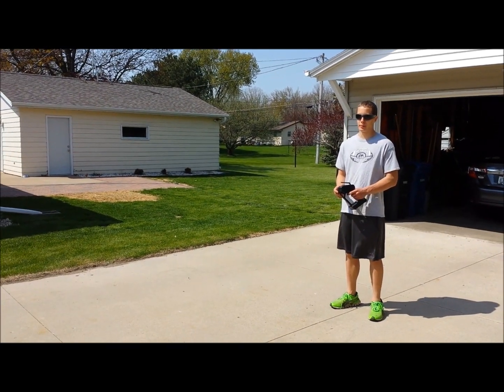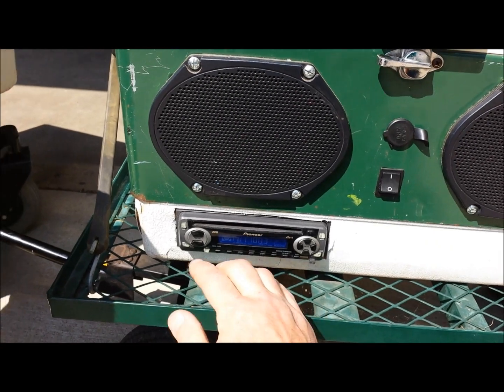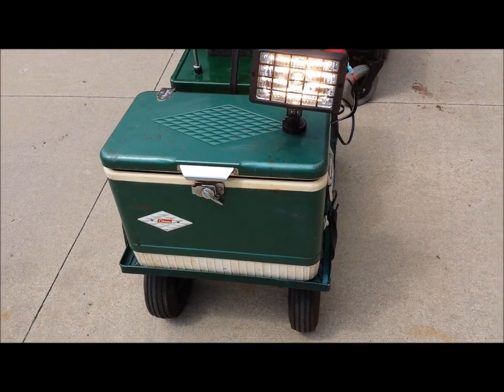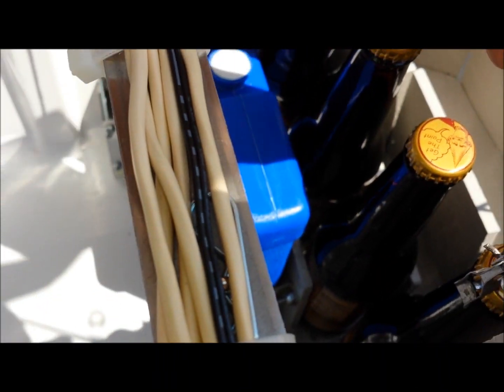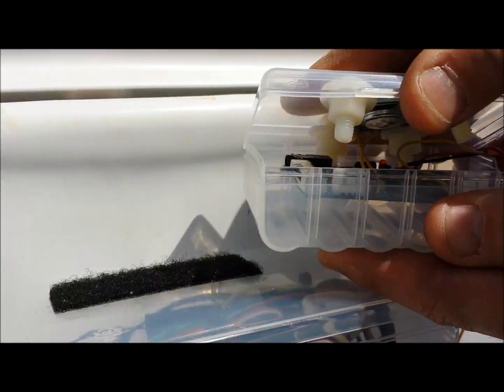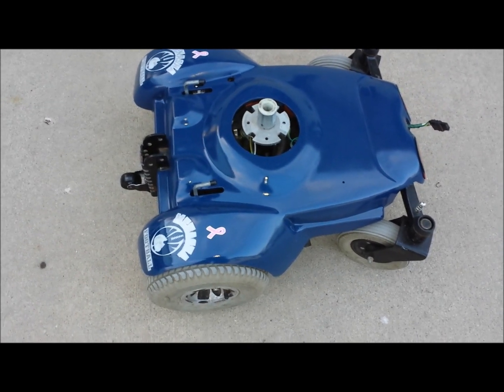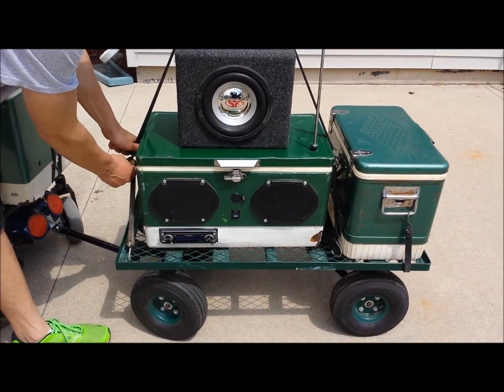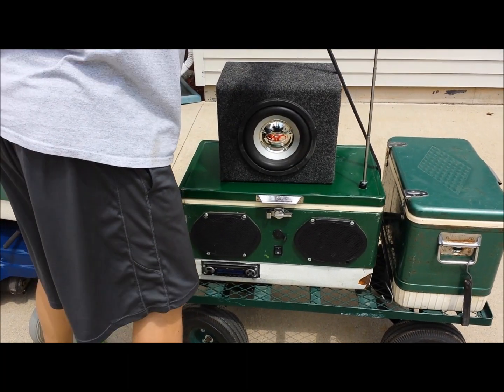The Colebot - A Remote Control, Arduino Controlled, Robot Cooler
This is a remote control robotic Coleman cooler that will open and deliver your bottled beverage. Comes with some pretty cool accessories. My son Jacob and I created this just last winter. With such a brutal winter, it was a good indoor project in the workshop.

The first 4 minutes shows the Colebot and accessories and then an additional 10 minutes for tech talk. Like it and share it if you think its cool.